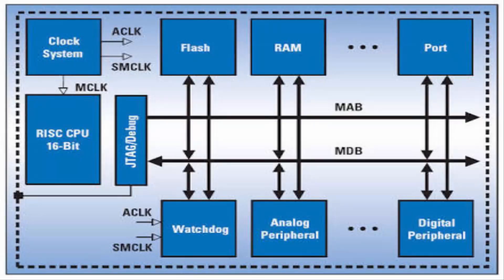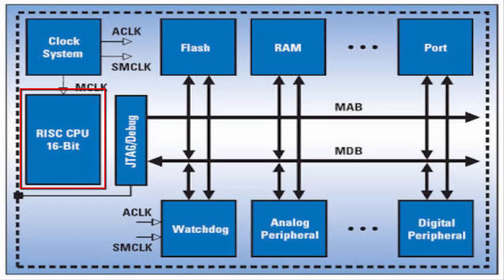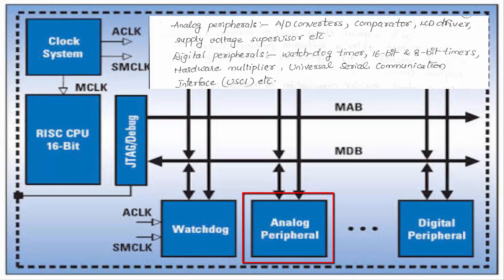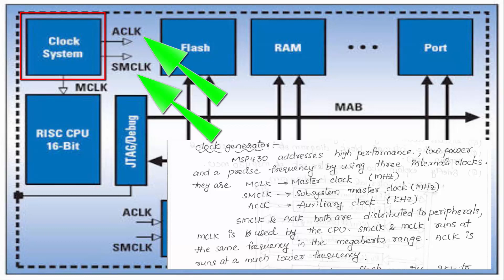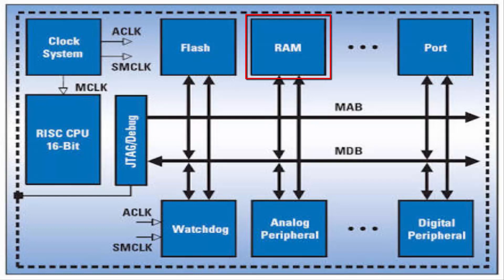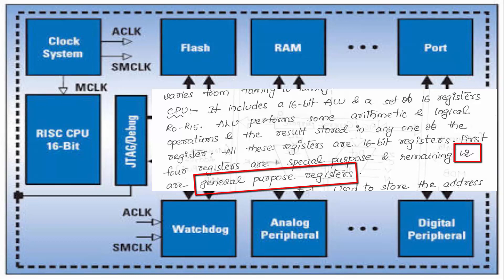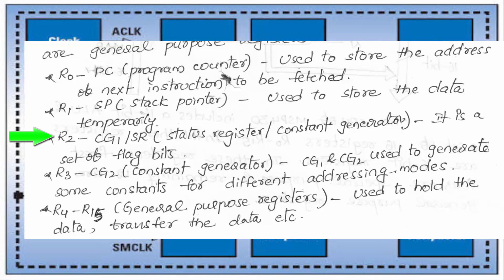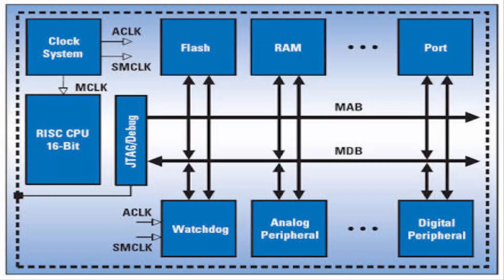msp430 | msp430 video tutorials | MPMC | MSP430 Microcontroller Architecture |MSP430 MC Architecture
Friends ఈ video లో నేను MSP430 Video Tutorials కి సంబందించిన MSP430 Microcontroller Architecture గురించి Explain చేస్తాను.